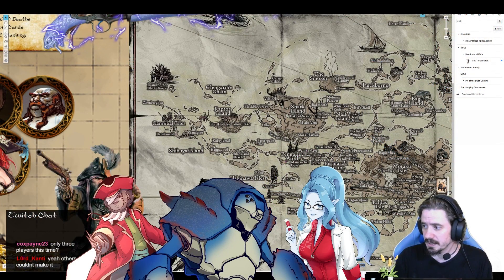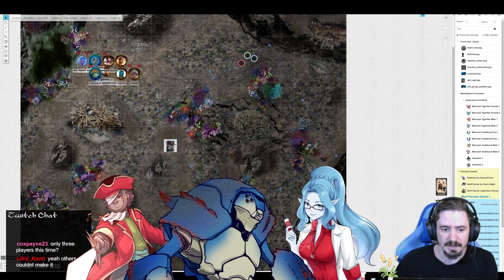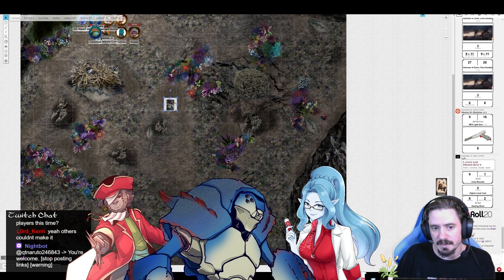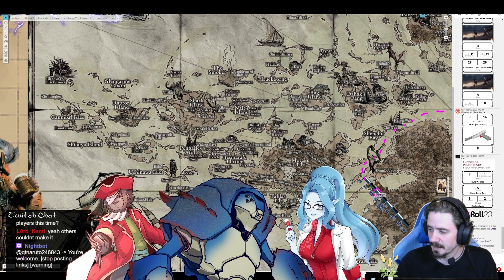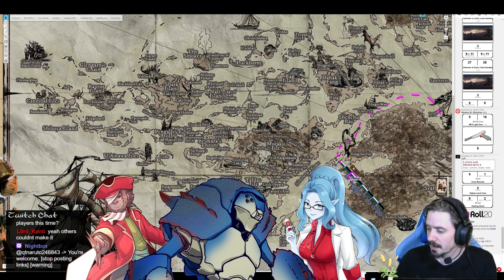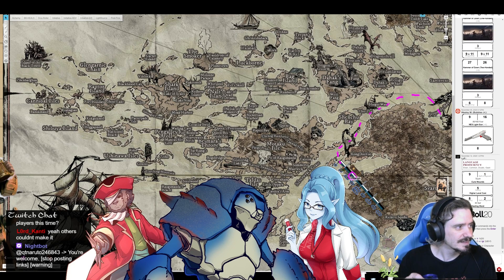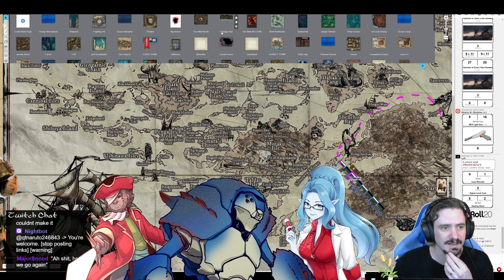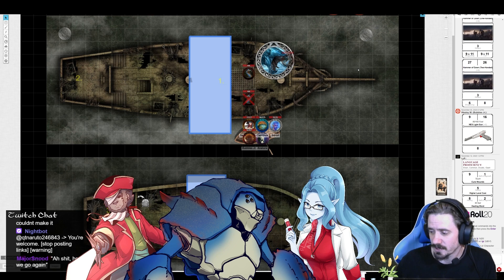Salvage Operation - Skull & Shackles - Roll20 - 5e Dungeons & Dragons - EP 03 thru 05 Recap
Dungar sends his best, brightest, and most expendable recruits on a series of deadly missions to test their mettle.

Note: Episodes 1-23 were never streamed or recorded. This is Crash, Claximus, Analura, and Bubbles looking back and remembering what happened.

What is Skull & Shackles?

Combining the best parts of the classic pirate-themed Pathfinder adventure path Skull & Shackles, 5e Ghosts of Saltmarsh, and ample amounts of Homebrew (Firearms!). New horizons of adventure now lie before you. What wonders and terrors will you discover across the waves? Set sail and find out!

Embark on a fantastic pirate campaign filled with exotic races and locales. Explore the Outer Seas of Paradise Vale! Pirate Lords roam the enchanted island chains known as "The Shackles," each hoping to outwit and outmatch their rivals as they vie for complete dominion of the waterways.

Treacherous Valorians engage in brutal ship combat with the bloodthirsty Carcharions. Inventive Selkies push the limits of science and magic, creating ever more dangerous gunpowder armaments. Tritons, Crabfolk, Sahuagin, and more maintain settlements above and below the waves, each looking to gain as much power and plunder as they can. Ruins of ancient Cyclopian, Dunduran, and Aldfaer empires lie buried beneath sand and sea.

About our games:
Our games run on Foundry VTT and are hosted through The-Forge VTT:

About our Maps:
More often than not you will see maps and assets by the following creators:

Heroic Maps
Tom Cartos
Cze Peku
Afternoon Maps
Seafoot Games
Fantasy Atlas
Eightfold Paper
GoAdventureMaps
JB2A Animation

Ask me in the comments if you'd like to know who made which specific map.